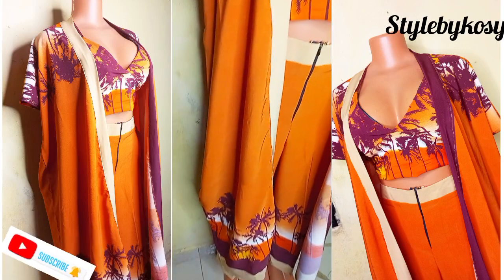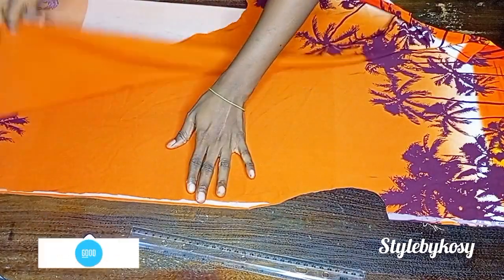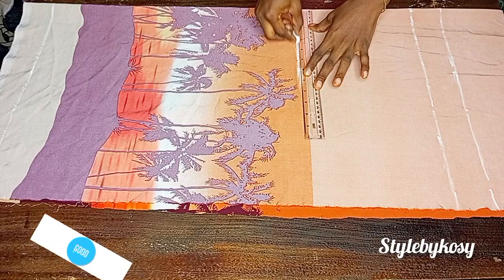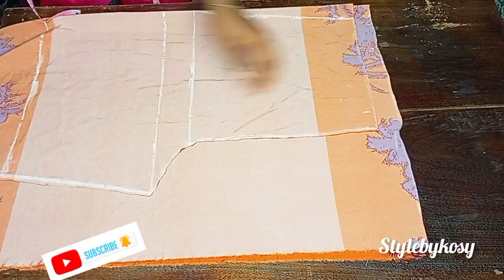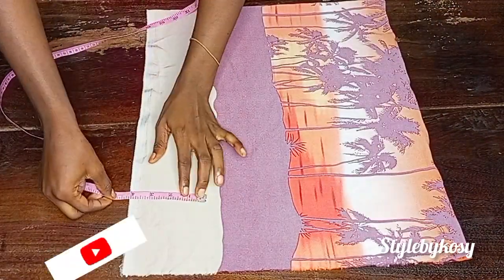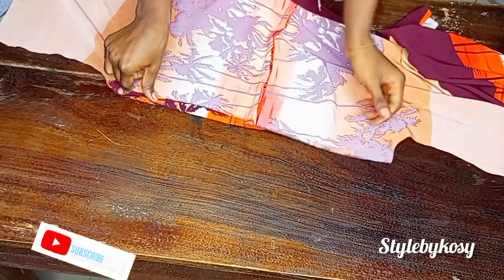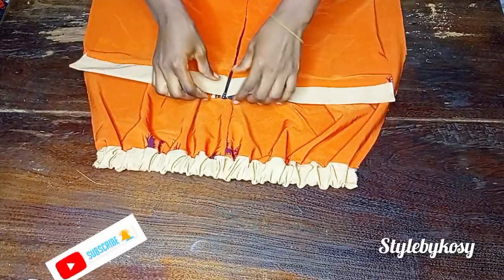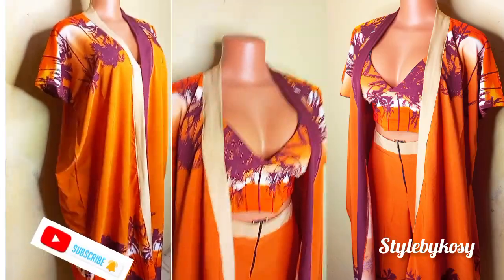How to perfectly make a Palazzo pants/kimono jacket/ Bralette (3PIECE) Tutorial